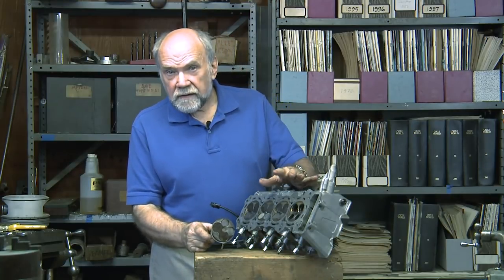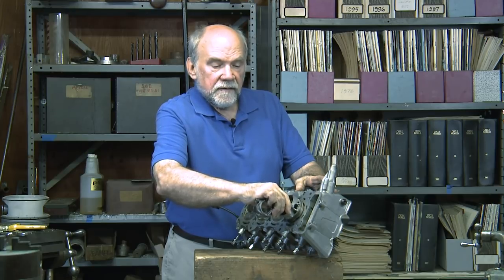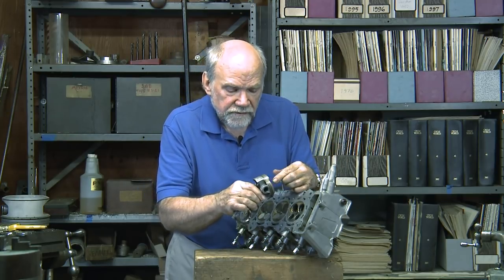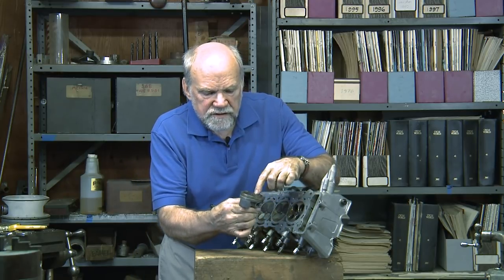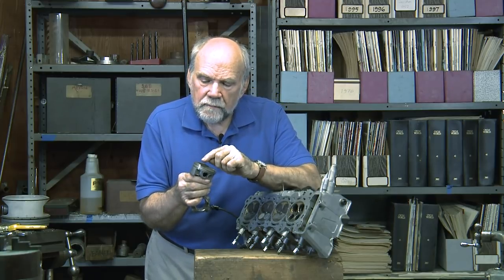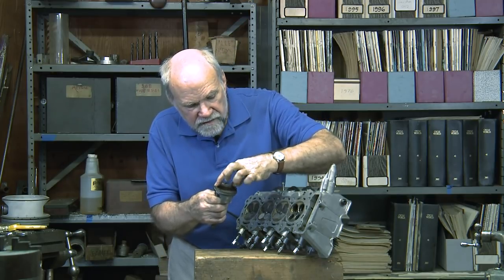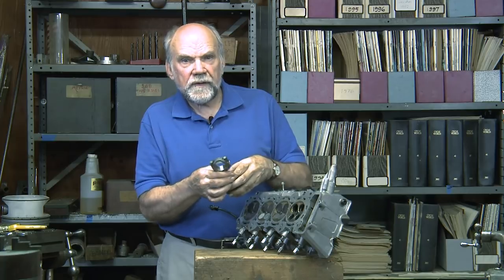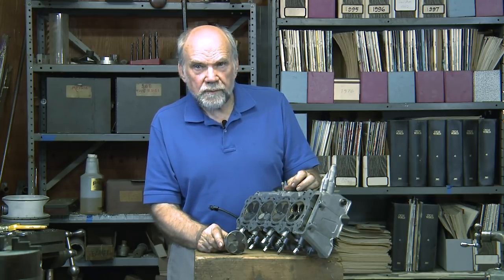What Is The Nature Of The Combustion Chamber Shape?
What is the purpose of the deep cutouts in the piston crowns in a modern sportbike engine? How close the piston comes to the cylinder head at top dead center has an important impact on combustion-chamber turbulence, as explained in this video by Cycle World Technical Editor Kevin Cameron.

I want to talk about the real heart of the matter, the combustion chamber, the place where the chemical energy of the fuel is turned into heat to generate the pressure that pushes the pistons downward to spin the crankshaft.

Here is a piston and a connecting rod. You’ll see the crown of the piston has a complicated shape. It’s made this way to provide clearance for the four valves as the piston comes close to the cylinder head at top dead center. The piston cannot touch the cylinder head or it would pound itself to pieces. But exactly where it stops has an important influence on the outcome.

When the piston performs its intake stroke, the intake valves open, the piston moves away from the combustion chamber, and atmospheric pressure pushes fresh fuel-air mixture into the chamber. At high power, when the engine is really spinning over, intake air velocity is hundreds of feet per second. So there is really quite a lot of turbulence.

That turbulence turns out to be quite important to fast combustion. Why do we care how fast the combustion is? Because the longer combustion takes, the longer the cylinder head and piston crown are exposed to high temperature, the more heat is lost from the combustion gas, the more its pressure drops, and the less power the engine makes.

We want quick combustion quickly completed so the high-pressure gas that is generated can push the piston promptly on its way. The clearance spaces for the valves exist because, in order to get the valves open fully when we need them to be open, the intakes have to already be opening before top dead center and the suction stroke. That is why the deep cutouts in the piston crown are necessary.

As the piston is compressing the fuel-air mixture into a smaller and smaller space, the original hundreds of feet per second of intake velocity dies away from friction so the motion of the fresh charge slows down. To speed up that motion one last instant before the spark, we have what are called squish areas.

The flat surfaces in the piston crown come quite close to the four surfaces in the combustion chamber at top dead center, and the mixture trapped between them is squished out of those spaces and shoots in toward the center of the chamber, giving it a last-moment squirt of extra turbulence.

In a race engine, squish-area clearances would be carefully controlled down to a very small number, so small that if it were made 0.005 closer, you would see bright areas indicating some contact. We don’t want any contact. But in a production engine, we can’t bring things so close together because we can’t guarantee that precise an assembly.

How close the piston comes to the head at top dead center depends on the length of the connecting rod, the length of the crankshaft stroke, the height of the cylinder, and the height of the piston above the wrist pin. We don’t want tolerance stack-up, where an unfortuitous series of errors adds up to piston-to-cylinder-head contact.

So a production engine has all the features of a race engine but it isn’t pushed to the nth degree. A central spark plug and these valve-clearance pockets means this is a very compact, fast-burning combustion chamber, which is just what a sportbike engine needs.